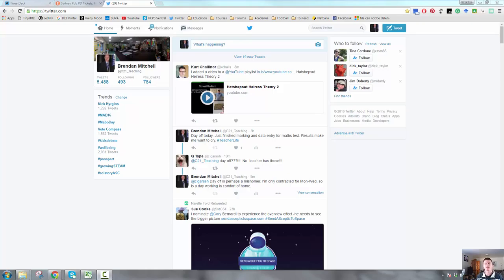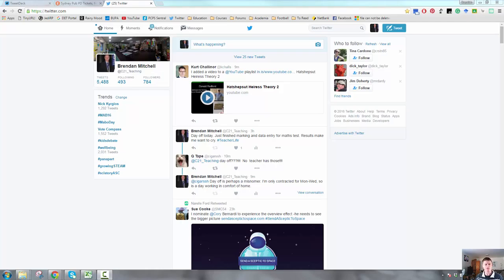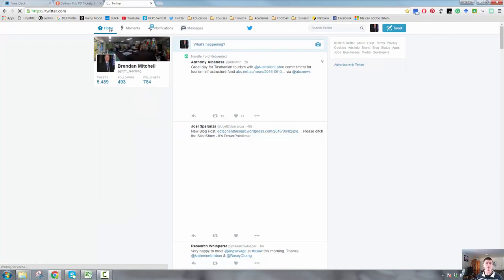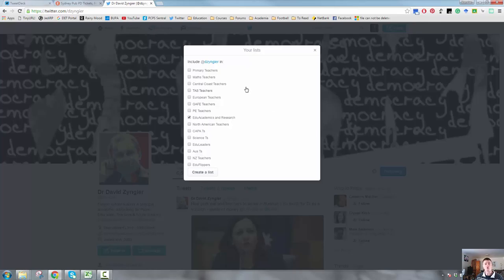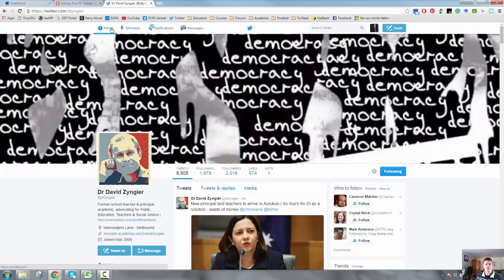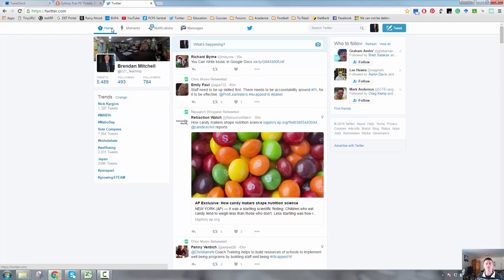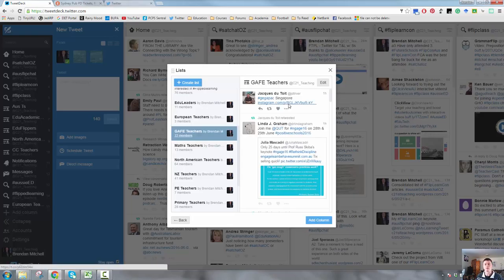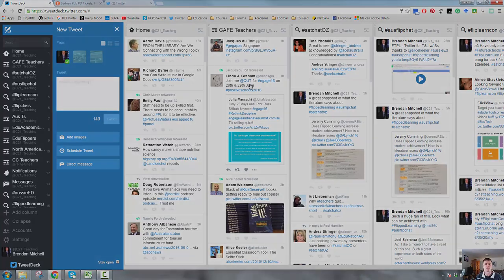FTPL - Using lists to filter your Twitter stream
In this FTPL video, I show you how lists can be used to filter your Twitter stream and enable you to keep track of what users within a particular category are saying.